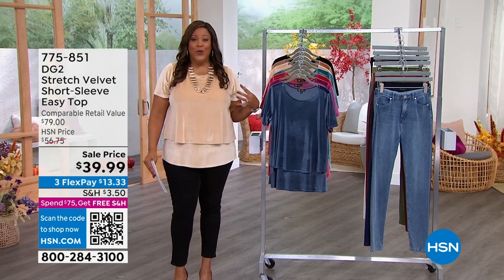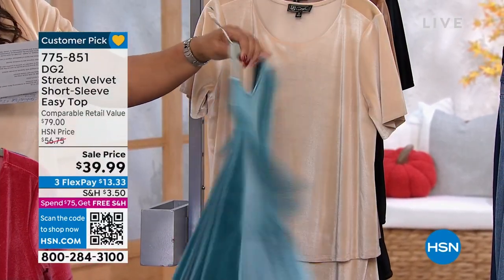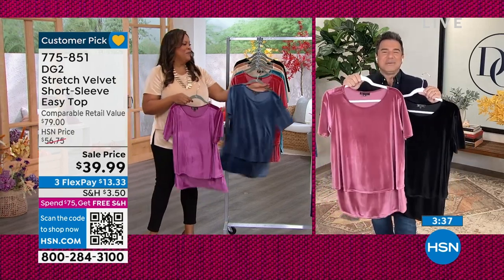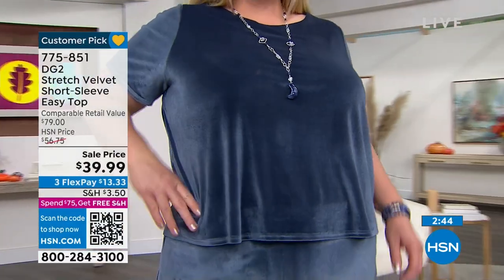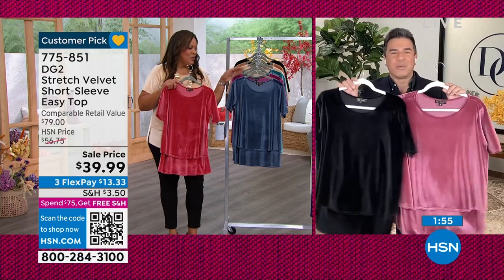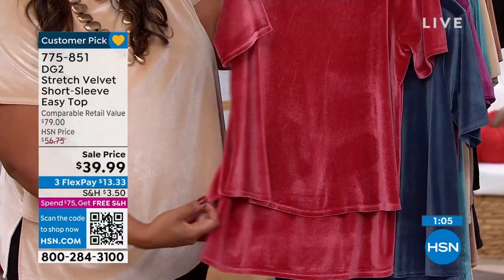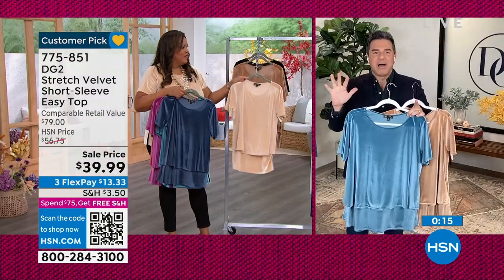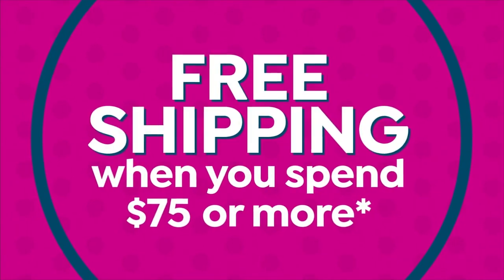DG2 by Diane Gilman Stretch Velvet ShortSleeve Easy Top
We are totally crushing on velvet this season, so why not combine our favorite coldweather fabric with our favorite everyday easy top silhouette? It's the same flattering, bestselling design in a dreamy stretch velvet knit that you can layer all throughout the season.